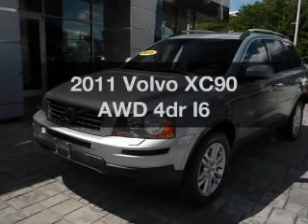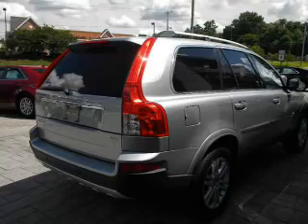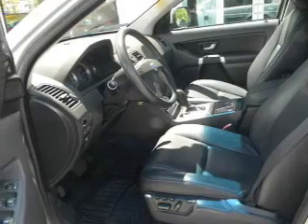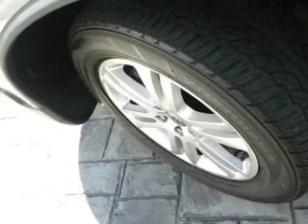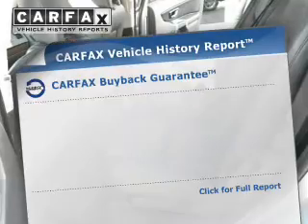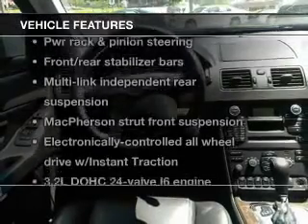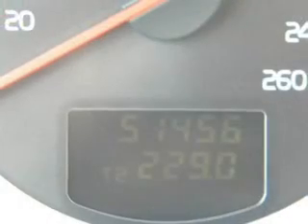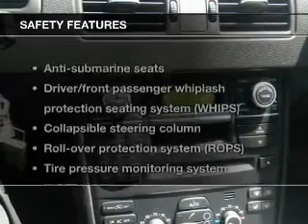2011 Volvo XC90 - Poughkeepsie NY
Year: 2011
Make: Volvo
Model: XC90
Trim: AWD 4dr I6
Engine: Straight 6 Cylinder Engine
Transmission:
Color: Silver
Mileage: 51450
Address:
2023 South Road